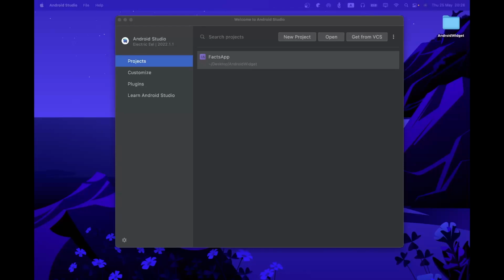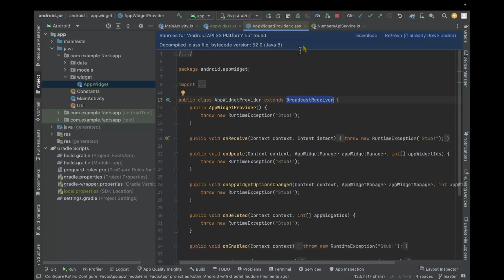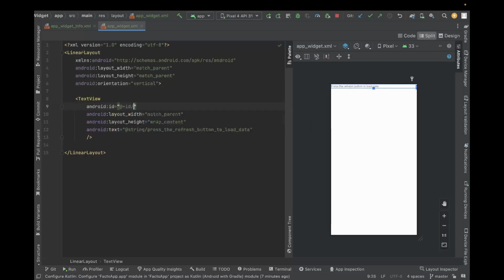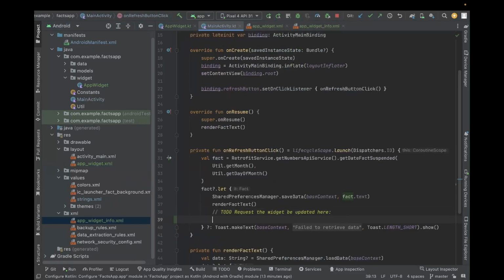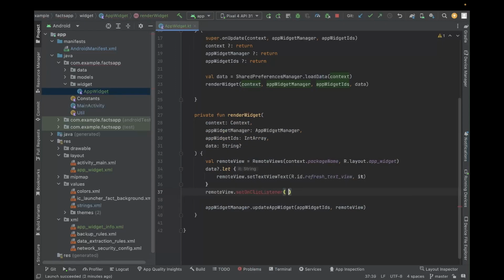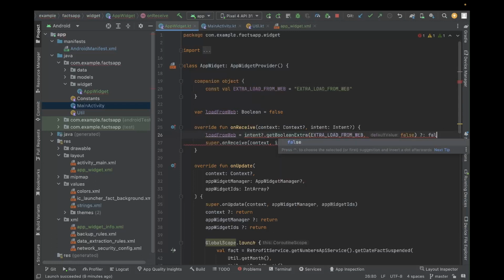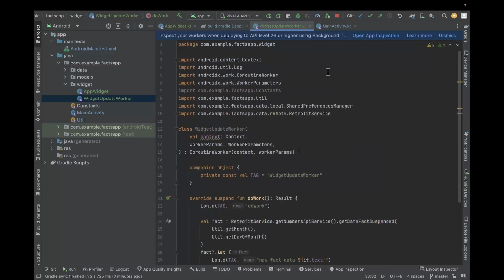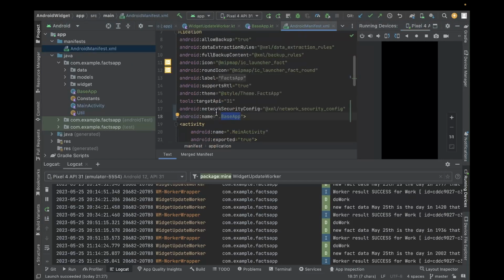Android Widget manual and periodic update from REST API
This video describes how to create an Android widget that can update its data manual and periodically.

0:00 - Intro
2:00 - Project description
6:00 - Adding a widget
25:41 - Widget button press (manual update)
35:35 - Widget periodical update